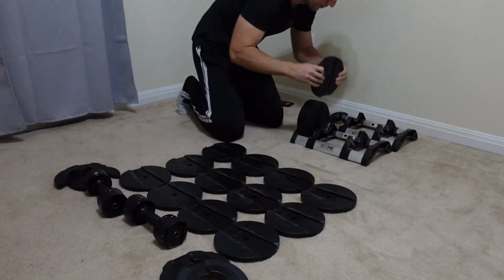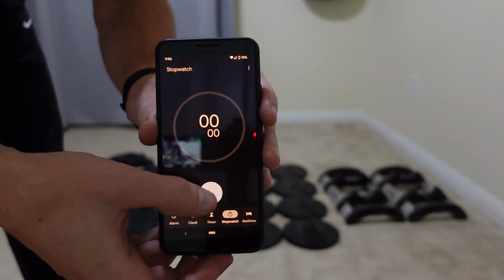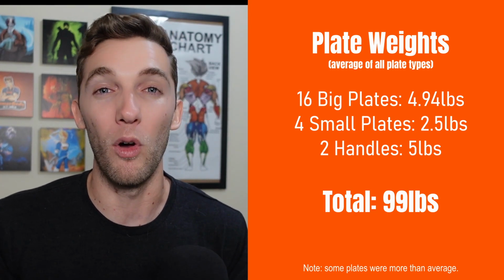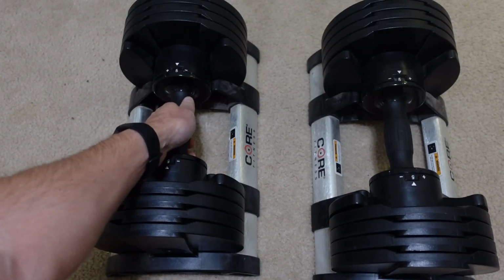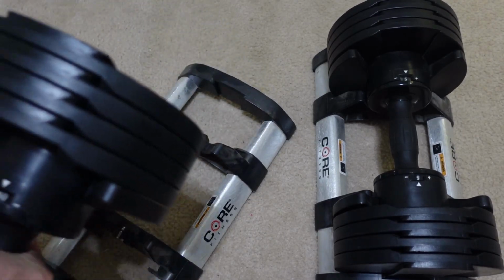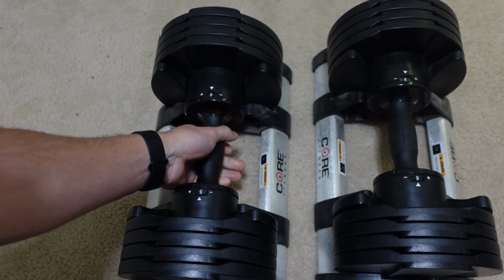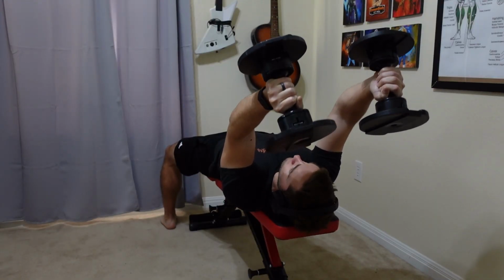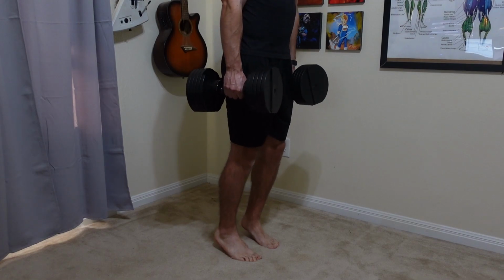Core Fitness Adjustable Dumbbells Review: 5 Years and Counting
My #1 recommended home workout equipment! The Crossgrips are now 5 years old and going strong. Here is why I recommend you look into these adjustable dumbbells for your home gym.

► Core Fitness Adjustable Dumbbells

Flybird Bench

TIMESTAMPS:
0:00 Intro
0:11 What are the Core Fitness Adjustable Dumbbells?
0:44 Price & what I got
2:51 How do I use the Core Fitness Dumbbells?
4:01 What I like
5:54 What I don't like
8:25 Final thoughts after 5 years
10:36 Full Body Workout Video

Note: Prices for products may vary based on when you watch and click the link within the description of the video.